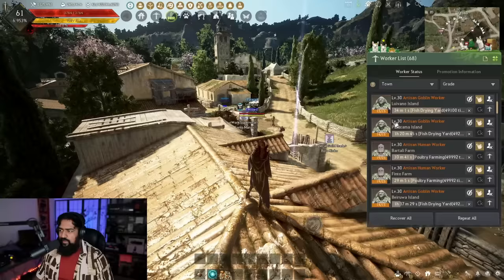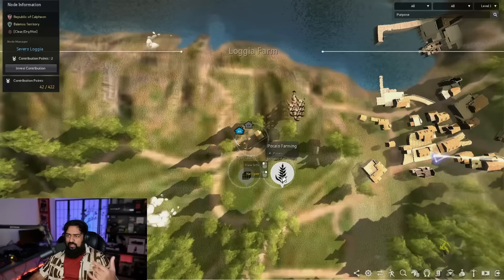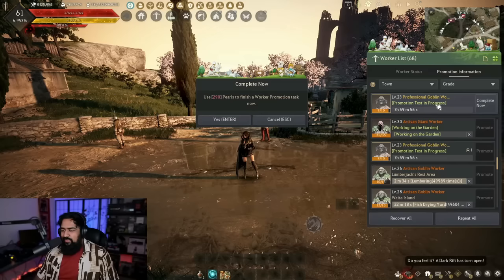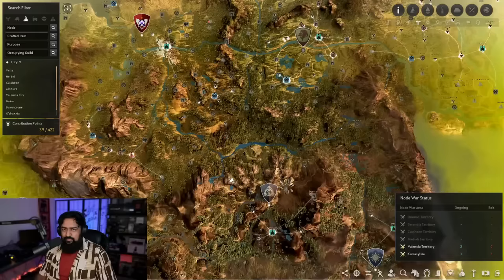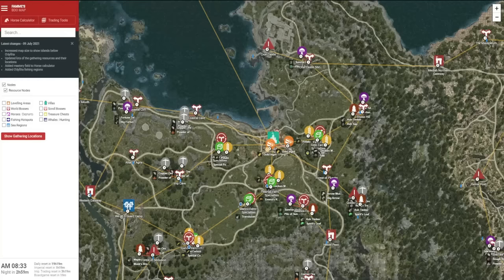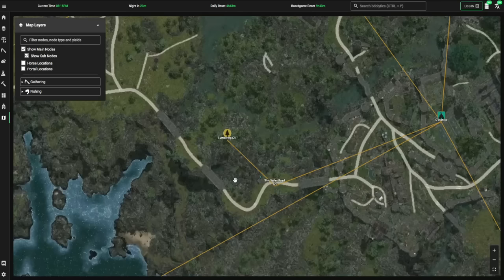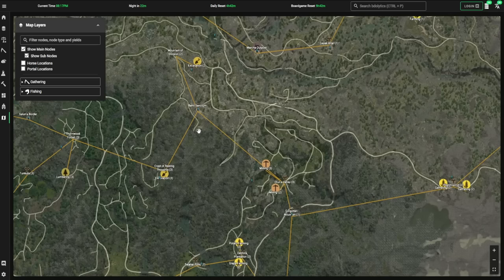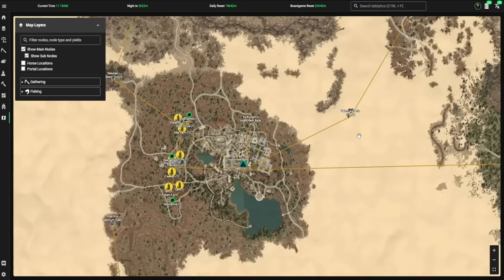⛏ BDO Worker Empire Guide 2023 ⚒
Note: Add Zvier Highlands for Eilton - Honey Production
Add Capotia node for Sandgrain Bazaar - Opal
BDO is a game with a lot of depth. One of its most unique and daunting feature is the worker node system. In this video, I'll be breaking down every thing you need to know to build your own Worker Empire on Black Desert Online 2023.
Timestamps:
00:00 - BDO Worker Empire Guide 2023
01:40 - Worker Menu
01:59 - How to get Workers in BDO
02:38 - How to Increase Worker Slots BDO
03:16 - Rolling for Workers with Energy in BDO
03:25 - Tiers of Workers in BDO
04:15 - Races of Workers in BDO
05:18 - How to Roll for Workers Continuously in BDO
05:55 - How to cook & feed your Worker in BDO
10:33 - Promoting your Worker in BDO
12:34 - Worker Skills in BDO
13:16 - Rerolling Worker Skills in BDO
14:19 - Worker Empire Intro
18:02 - Beginning Considerations
18:58 - Velia
22:22 - Heidel
25:09 - Calpheon
26:22 - Trent
26:45 - Grana
27:59 - Duvencrune
30:43 - Eilton
32:23 - Odraxxia
33:21 - Altinova
35:44 - Sand Grain Bazaar
37:08 - Shakatu Village
37:59 - Valencia
39:21 - Additional notes
41:07 - TLDR
48:25 - Final Notes

Resources:
Black Desert Online 2023, Worker Empire Guide,